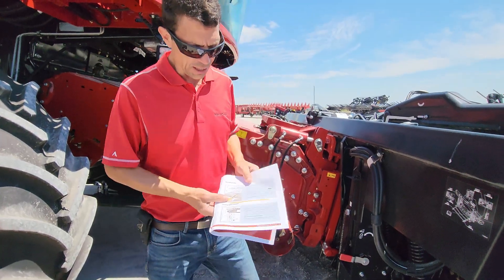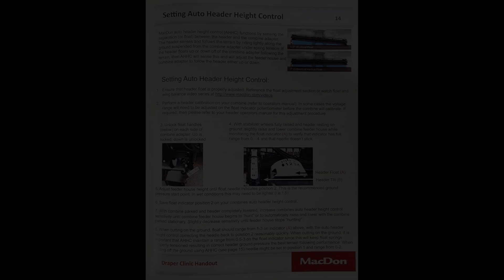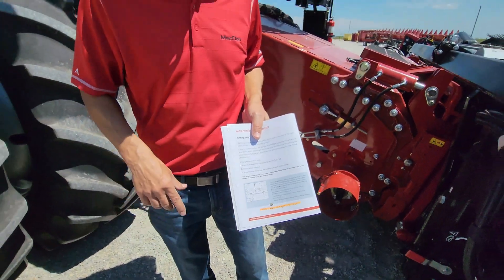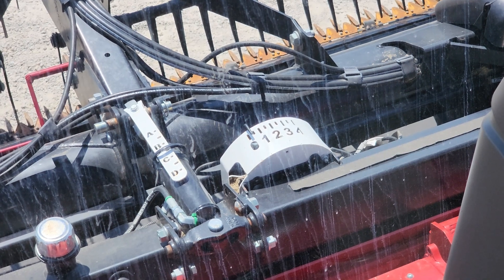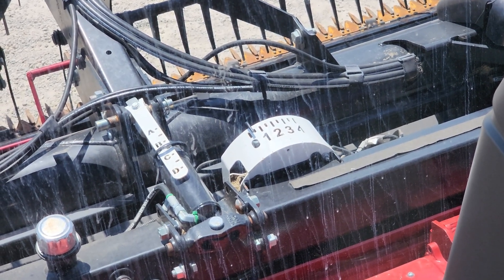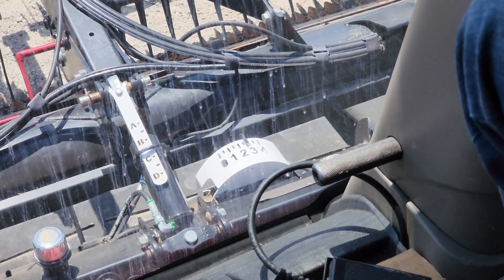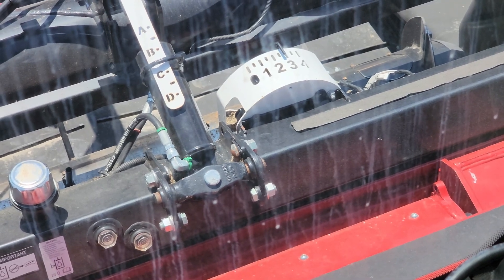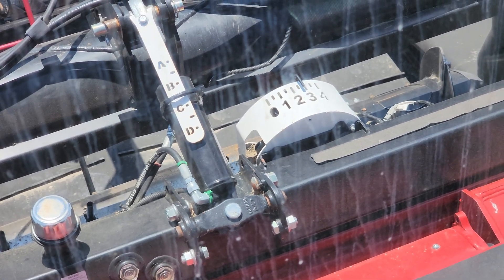MacDon Draper Head: Automatic Header Hight Control AHHC Settings